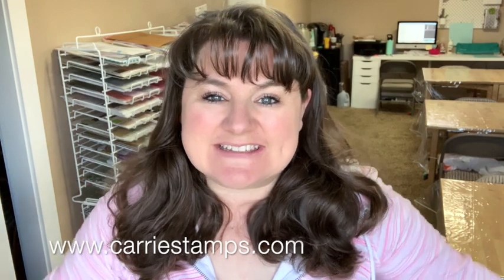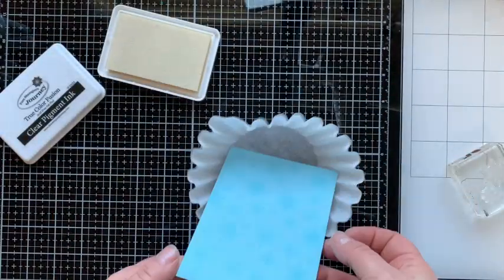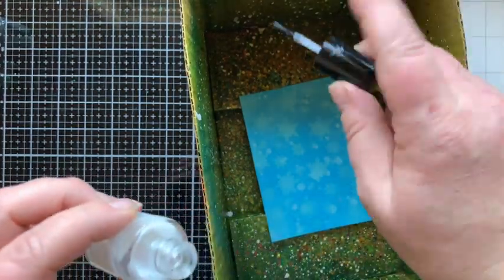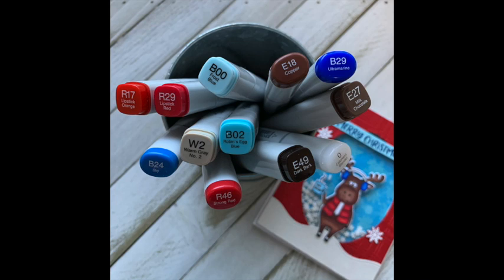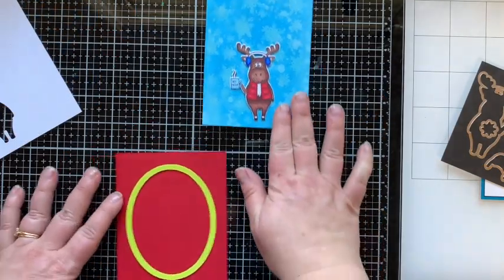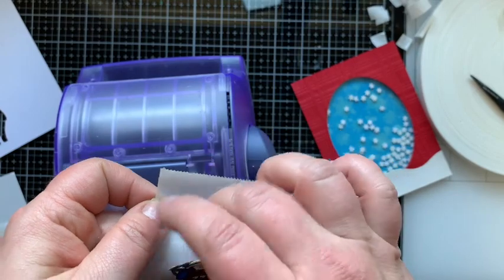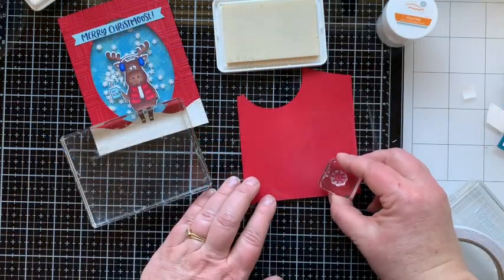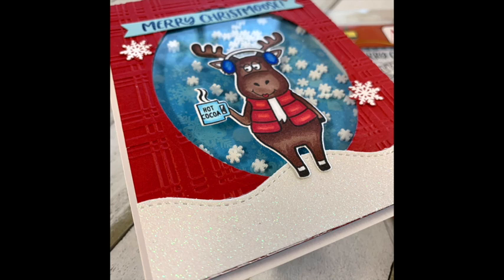Inspiration from Instgram friends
Thank you to @madewithlovebyterri on instagram for the idea to make a shaker card with stamping, ink blending and coloring, combining 4 favorite techniques.  Using new stamp and die sets from Dare2BArtzy.

All the supplies are listed and linked for you right here:

*Christmoose Stamp Set from Dare2BArtzy

*Christmoose Die Set from Dare2BArtzy

*Skisons Greetings from Dare2BArtzy

*Grizzly Die Set from Dare2BArtzy